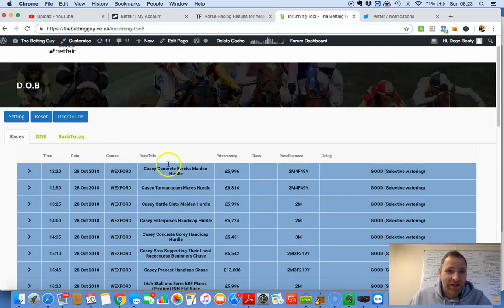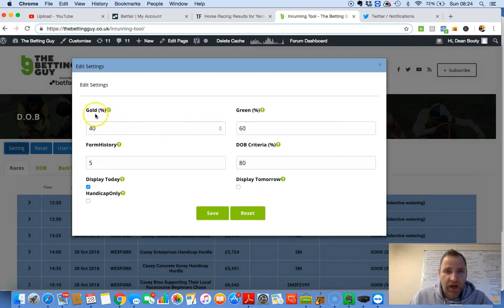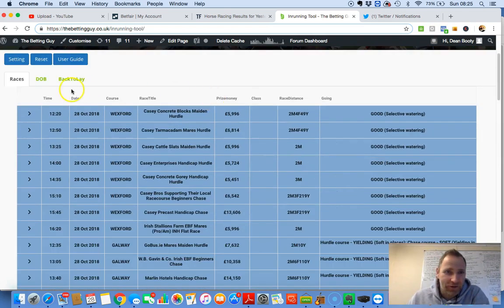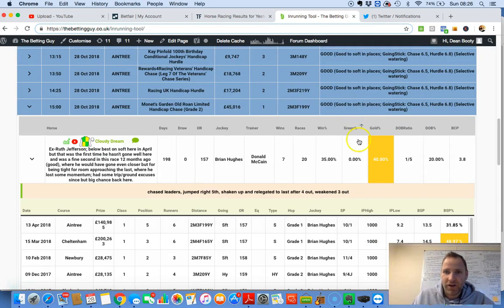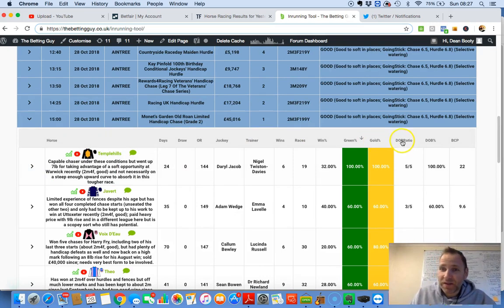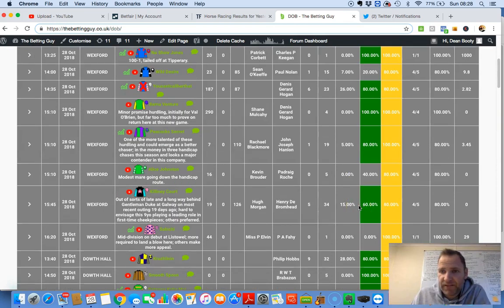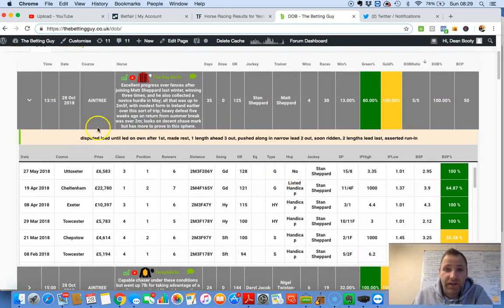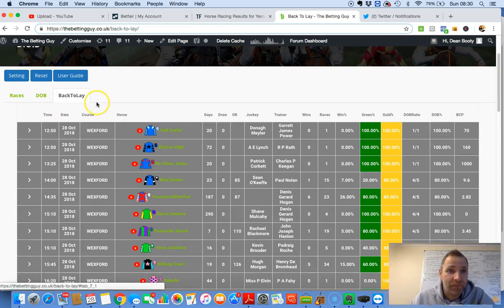Full over view of the software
Sunday video -

I show you a full over view of the features on offer with the software -

Lots of man love
DMB